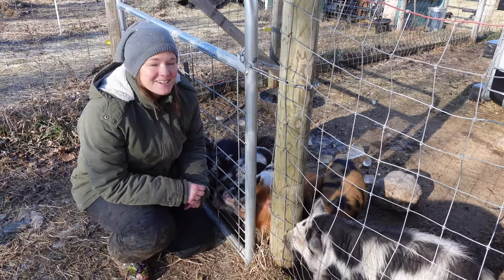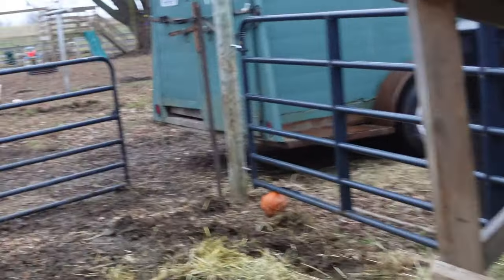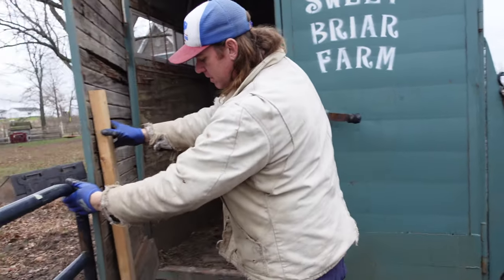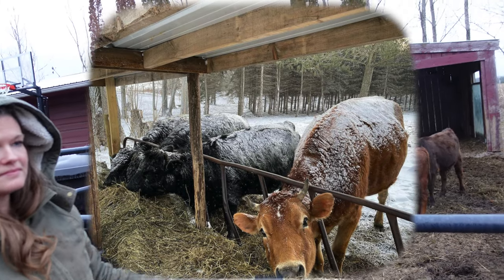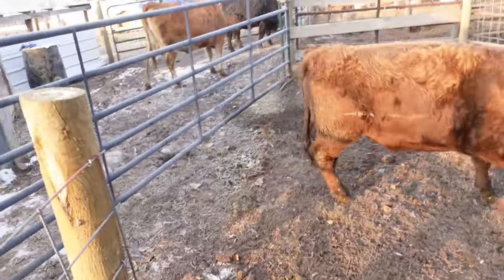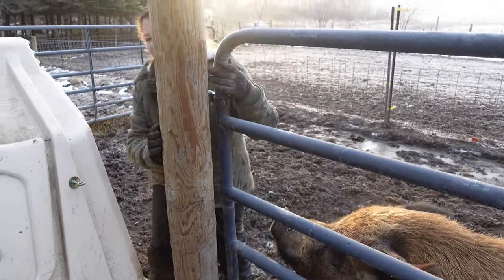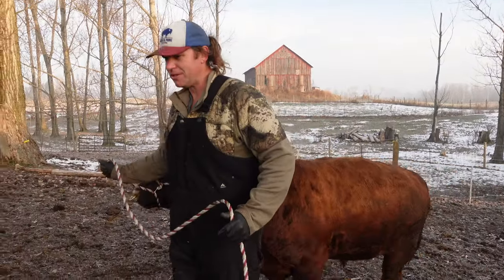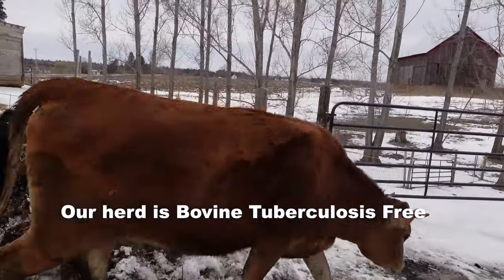Tips for Getting started with Cattle!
This video is part of a collaboration serious called “5 Things Livestock”. In our video we are talking about getting started with cattle. This video is to provide tips for those interested in getting started with cattle. We give our tips and recommendations as we are ending our 3rd year raising and breeding Dexter cattle and Jersey cattle. Our Basic “5 things” categories include: confinement areas, fencing and simple squeeze chutes, what age cows/heifers you should start with, Halter training, breeding information, and nutrition. Along with a lot of other information.